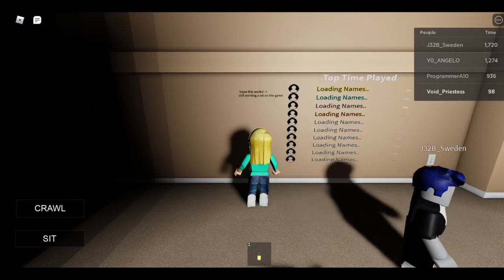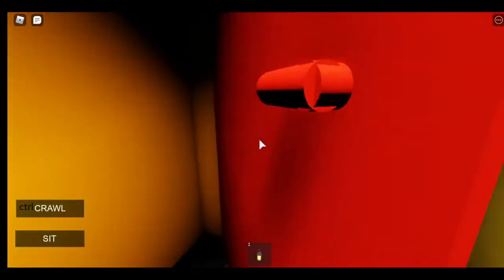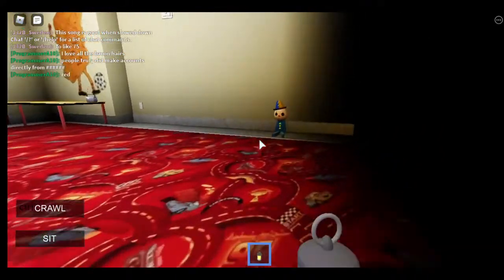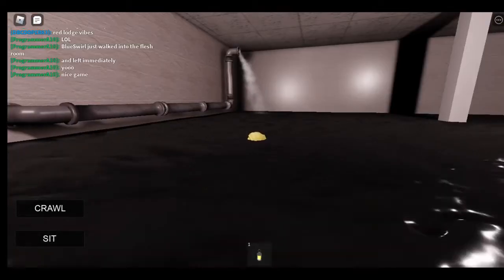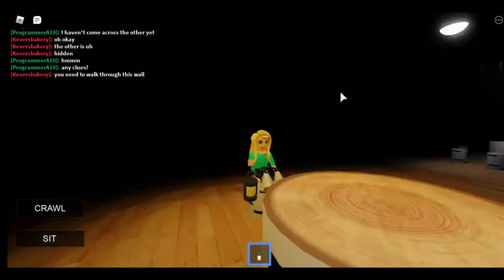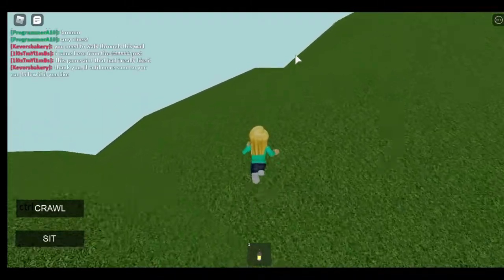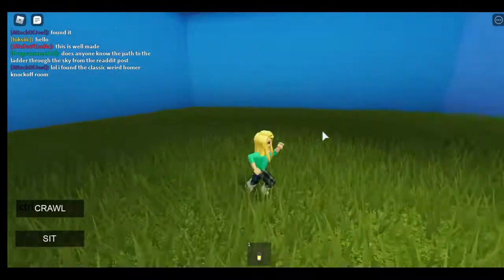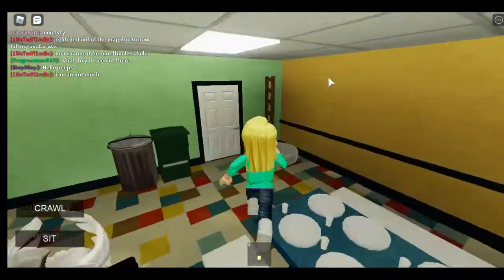roblox liminal spaces (feat. old childhood memories)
if you wanna play for yourself.